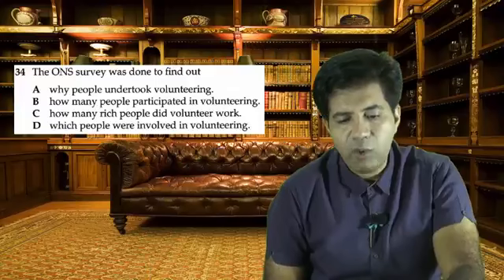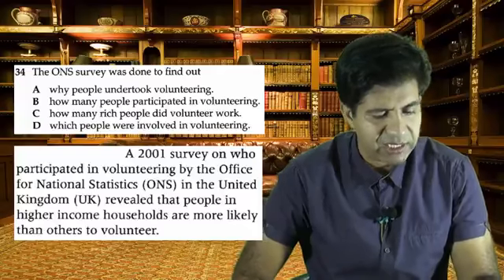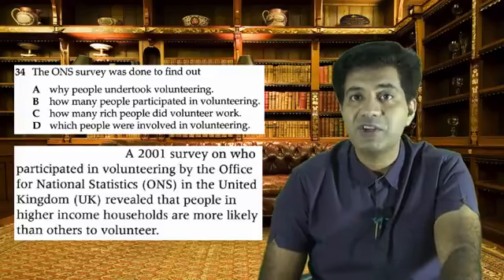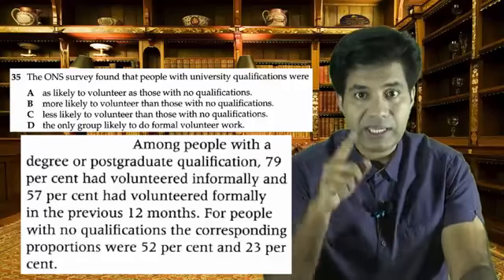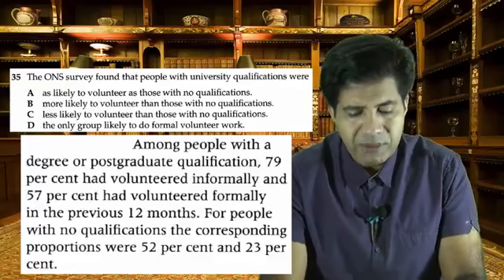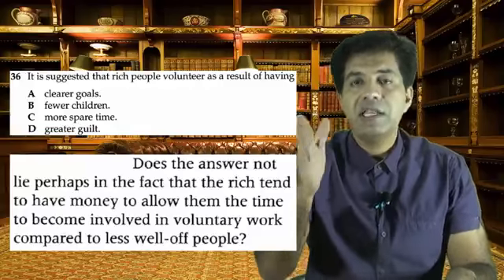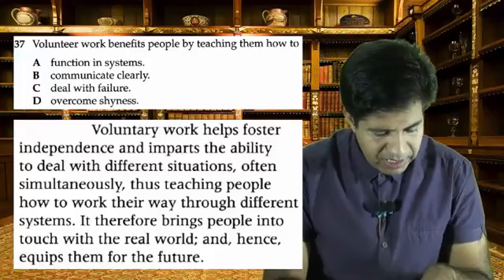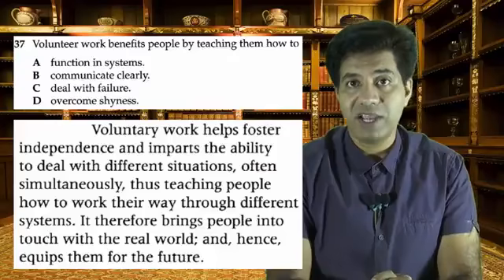How to Get 8 Bands in IELTS Reading Module Multiple Choice Part 7